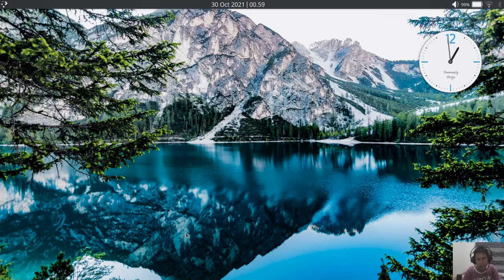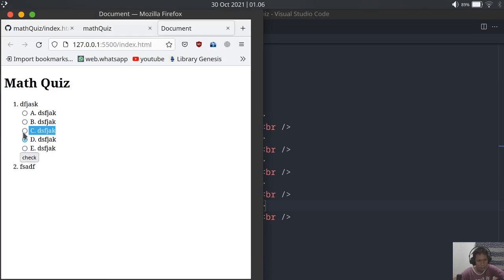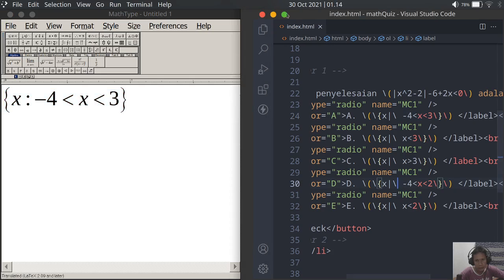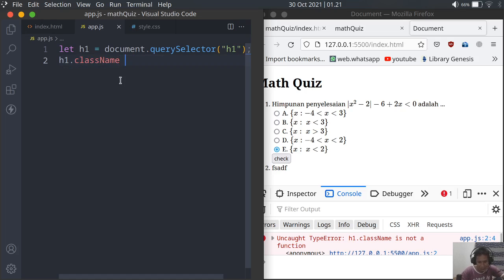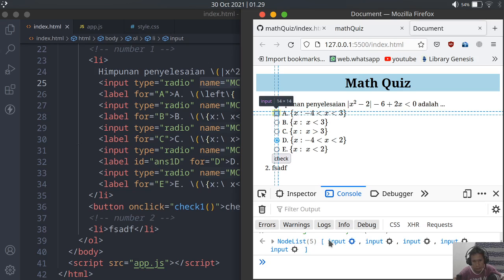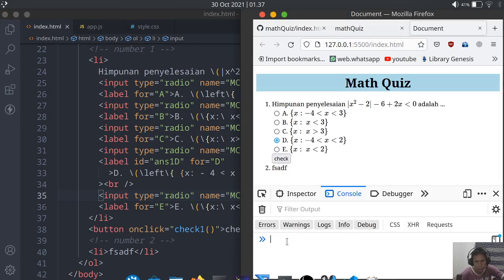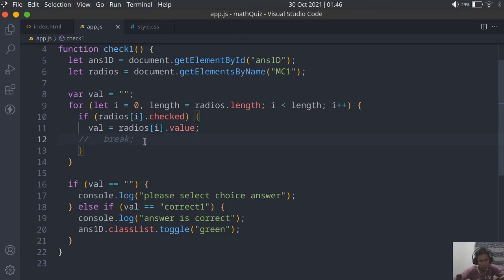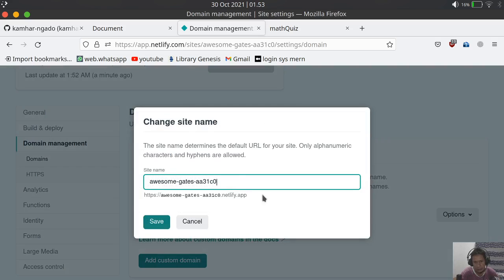Build E-learning Multiple Choice Questions using html, css, LaTex, JavaScript and made it online.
We will make mathematics learning media in the form of multiple choice math exercises using HTML, CSS, LaTex and JavaScript programming language without bootstrap then we will deploy this website using netlify's free domain and hosting so that this website can be accessed by students online, this is an open source project so the source code of this project can be downloaded on my github account. Happy coding